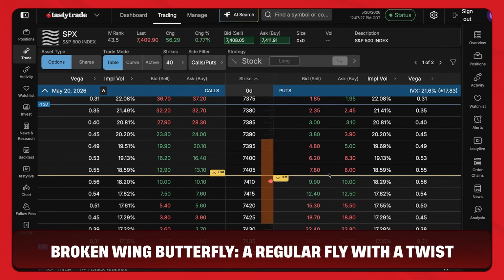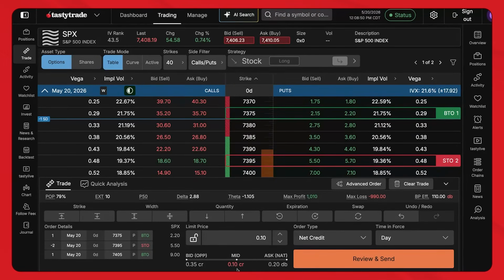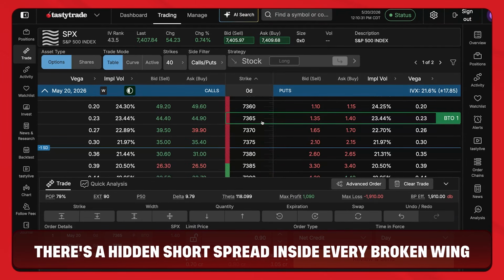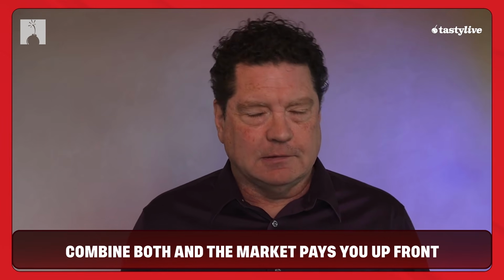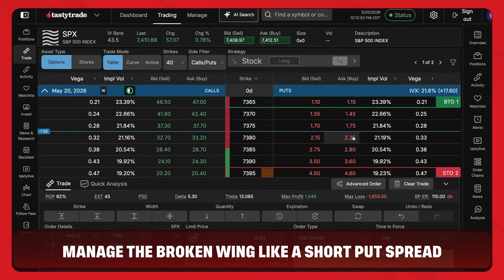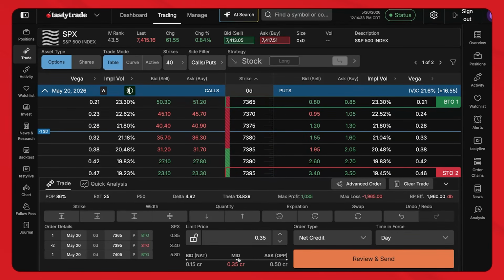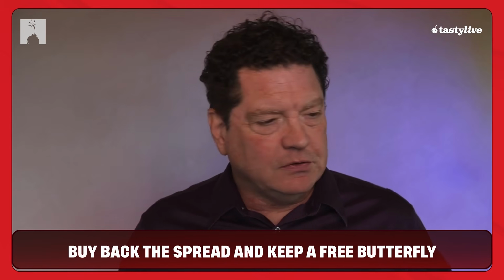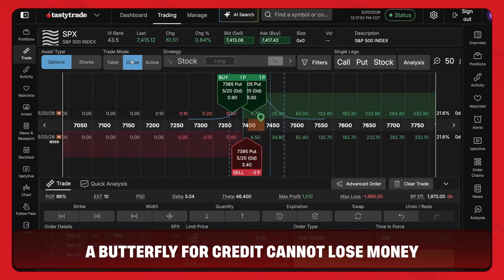A 30-Year Veteran Shows the Hidden Spread Inside Every Broken Wing Butterfly.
A regular butterfly costs money. A broken wing butterfly can generate a credit. Most traders see them as the same trade with a minor structural tweak. Tom Preston sees something completely different hiding inside.

Every broken wing butterfly contains an embedded short vertical spread. That spread is what drives the risk, the reward, and the theta. Once you see it, you manage the whole trade differently: buy back the embedded spread for less than the credit you collected, and you are left with a long butterfly you own for free. A lottery ticket that cost you nothing. Tom walks through this live on SPX zero DTE options and explains why this reframe changes everything about how you manage the position.

CHAPTERS:
00:00 Regular vs Broken Wing Butterfly: The Key Difference
00:50 Move One Strike Down, Debit Becomes a Credit
01:55 What Actually Changes When You Break the Wing
03:15 The Embedded Short Put Spread: The Hidden Driver
05:30 Manage the Embedded Spread, Not the Whole Package
07:00 Buy Back the Short Spread, Keep the Butterfly for Free
09:00 The Lottery Ticket Analogy: Why It Makes Sense
11:00 More Risk, More Theta, More Potential Profit vs Regular Butterfly
13:00 Building It Live on SPX Zero DTE Options
14:30 Final Rule: Understand the Extra Risk Before You Put It On